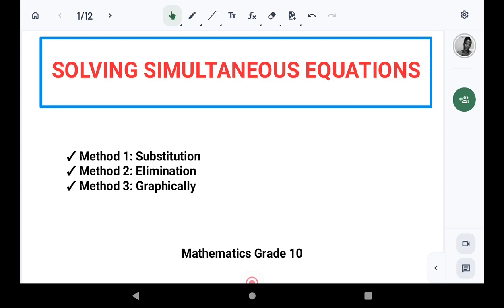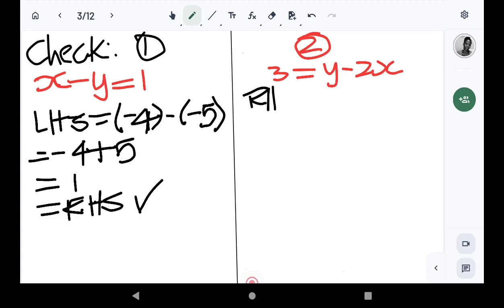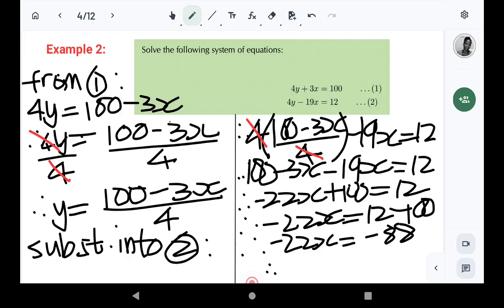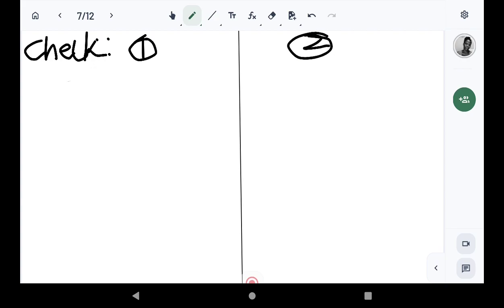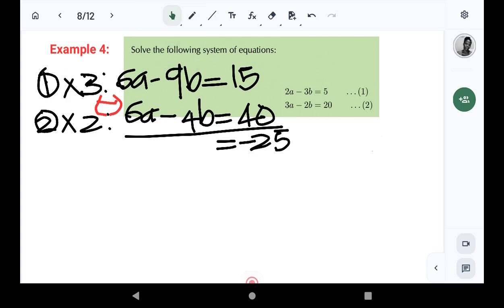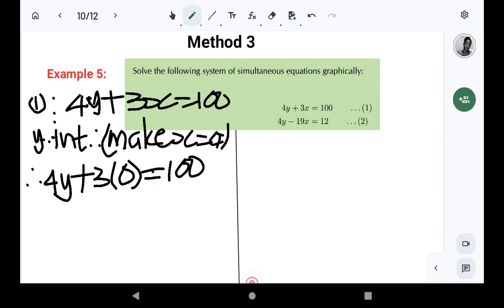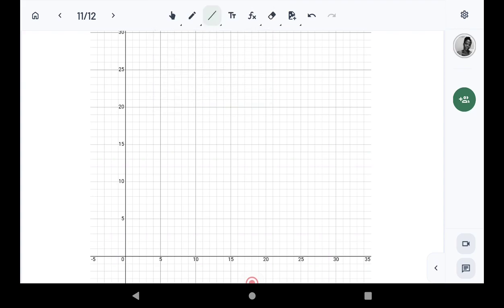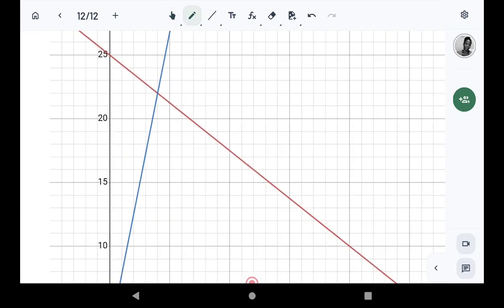Mathematics Grade 10: Simultaneous Equations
Chapters:

1) Introduction (00:00)

2) Overview of Methods of solving simultaneous equations (00:43)

3) Method 1: Substitution (01:20)
    - Example 1 (02:14)
    - How to check the solution (04:14)
    - Example 2 (07:35)

4) Method 2: Elimination (13:52)
   - Example 3 (14:33)
   - How to check (17:35)
   - Example 4 (20:07)

5) Method 3: Graphically (27:46)
    - Example 5 (28:24)
    - Finding the intercepts (28:40)
    - Drawing graphs (34:20)